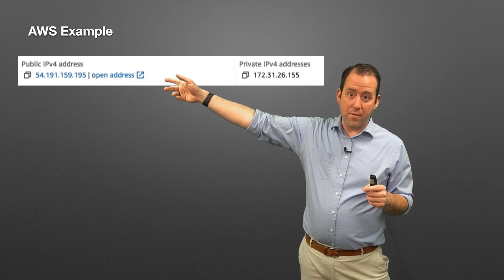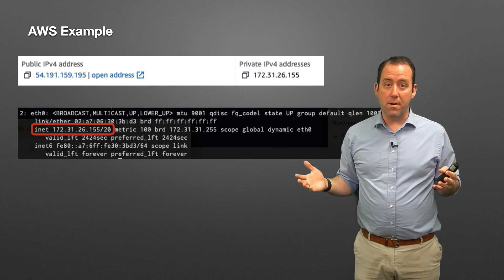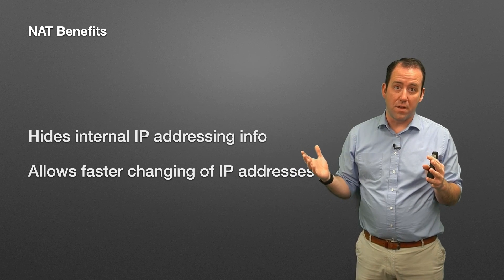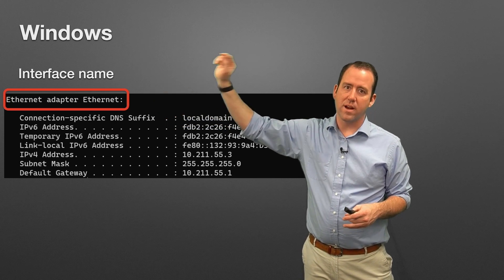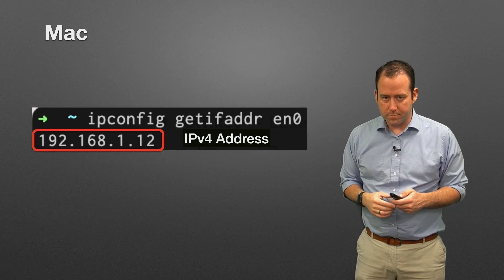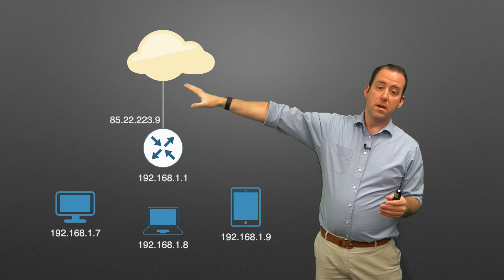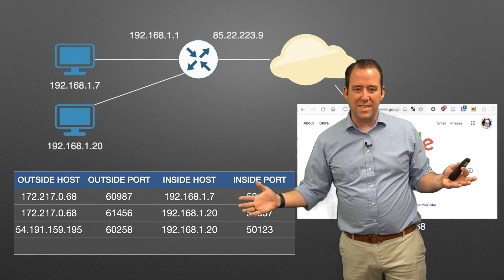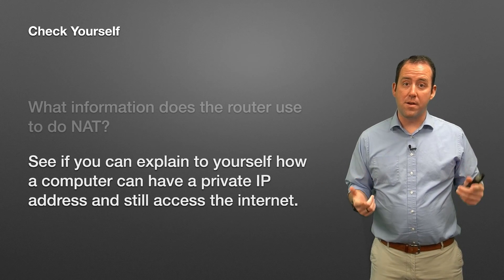Private IP addresses on the public Internet???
Network Address Translation is the process on a router (or other gateway device) that allows internal network traffic to use private addresses, but external traffic to still use a public address. Here's how it works.

Chapters
0:00 - Intro and definition
0:30 - NAT in AWS
1:43 - NAT Benefits
3:05 - Public and private IPs on your computer
5:34 - NAT Overloading example
11:55 - Multiple devices example
13:52 - Check yourself